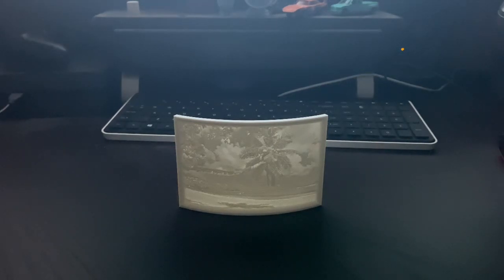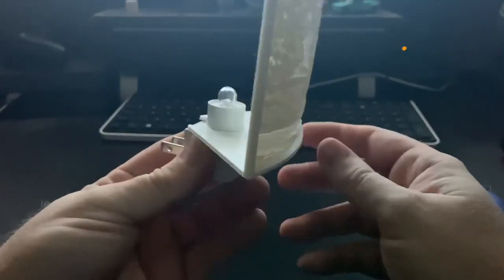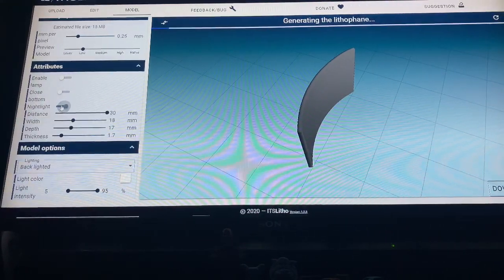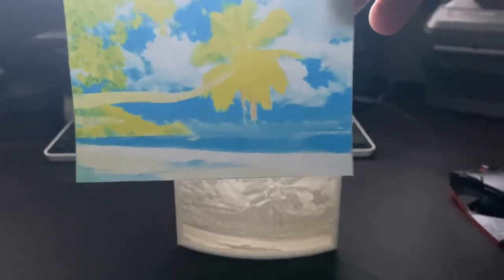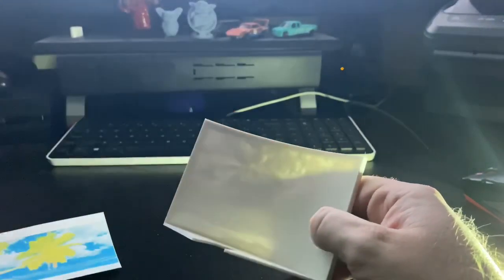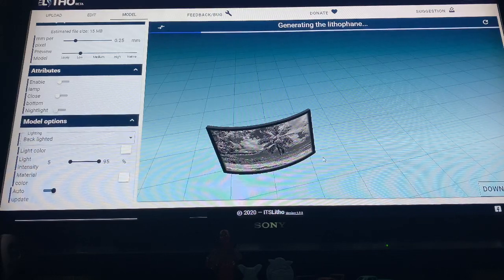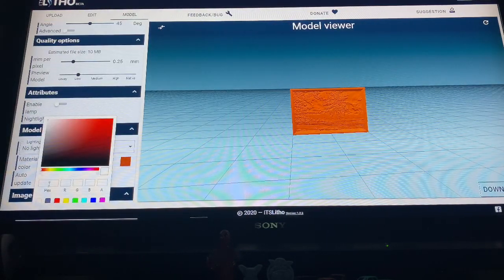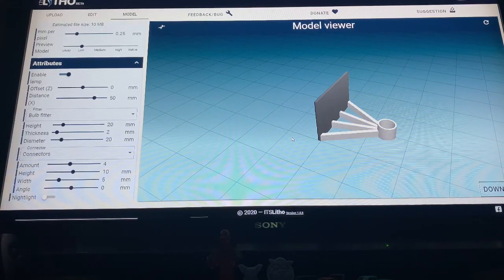Color Lithophane Night Light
Here is a video of the website I used to create the lithophane night light. Also added a time lapse of my ender 5 creating the night light. Adding color is a great option! Check out their website!

Itslitho.com

I use Hatchbox whithe pla for all of my lithophanes.